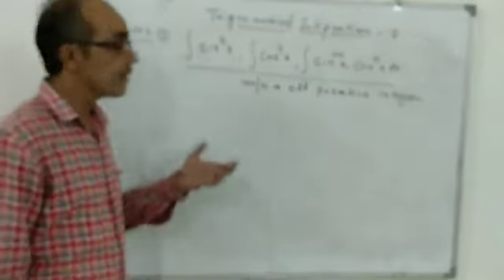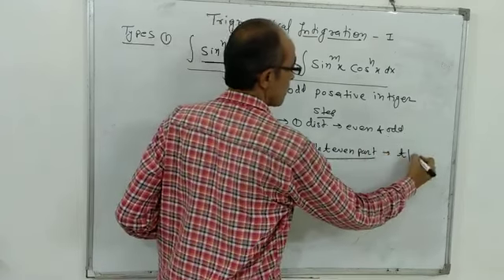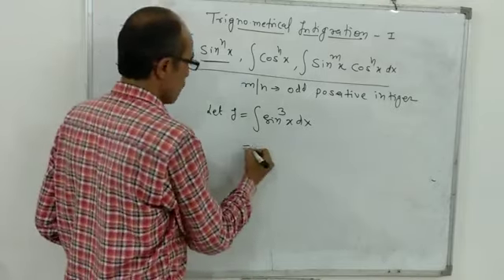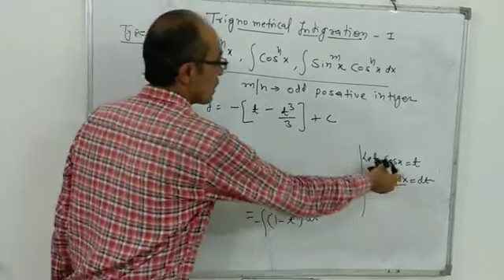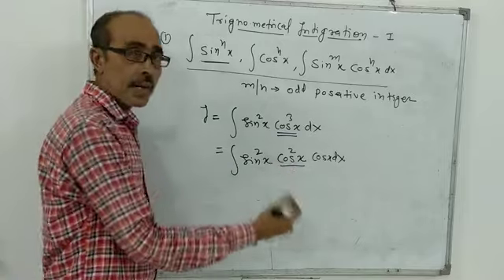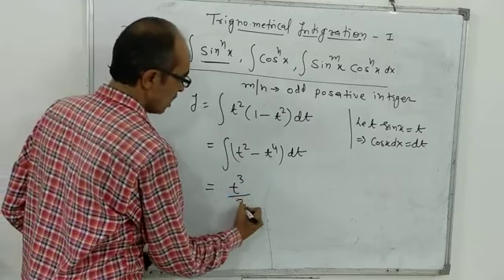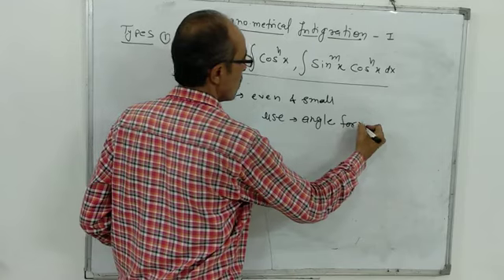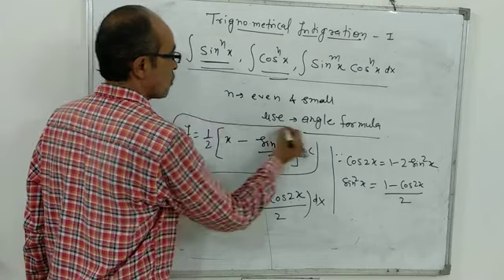TRIGONOMETRICAL INTEGRATION TRICKS FOR SINE AND COSINE FUNCTIONS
# cbse math class 12 integration # rbse math # nda math # jee# teaching grade exam mathematics # ca foundation calculus # indefinite  integration # any power of TRIGONOMETRICAL function # sine cosine function # any power # odd power even power of TRIGONOMETRICAL function integration # useful in reduction formula # bsc math # Btech engineering mathematics # university exam math #